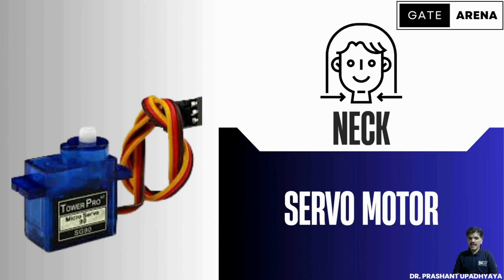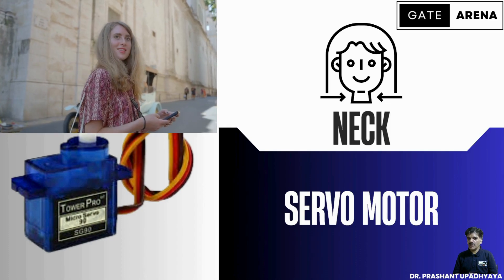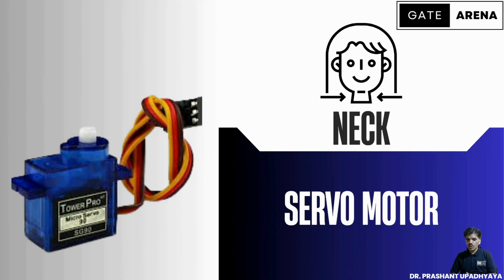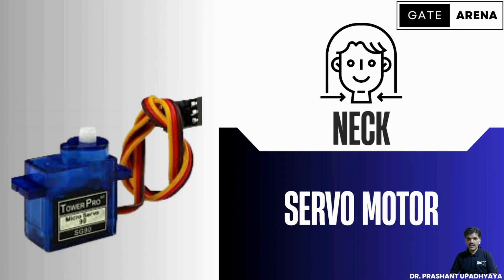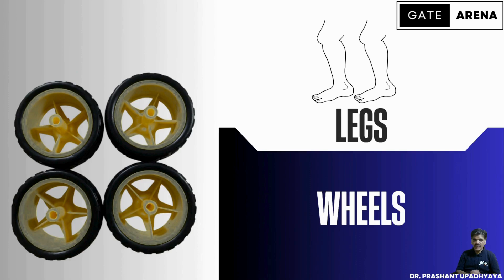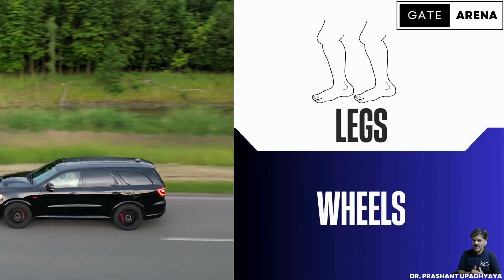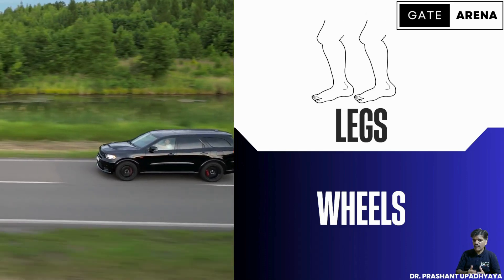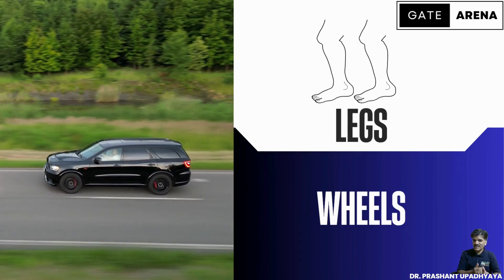Obstacle-Avoiding Robot Car Using An Arduino| Robotic Components Explained Like Human Body Parts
Learn how each robotic component in an Arduino obstacle-avoiding car matches a part of the human body! 🤖🧠

In this video, I break down the essential robotic components—Arduino Uno, Ultrasonic Sensor, Servo Motor, L298N Motor Driver, DC gear motors—and explain how each works, using easy-to-understand human body analogies. For example, the ultrasonic sensor acts as the car's eyes, the motor driver is the brain, and the wheels are the legs.

Perfect for beginners, hobbyists, and STEM students. Watch the car navigate and avoid obstacles on its own!

Components used:
- Arduino Uno (brain)
- HC-SR04 Ultrasonic Sensor (eyes)
- Servo Motor (neck)
- DC Gear Motors (legs)
- L298N Motor Driver (nervous system)
- 4WD Robot Chassis (body)
- Battery Pack (heart/energy)
- Jumper Wires, Glue Gun (connective tissue)